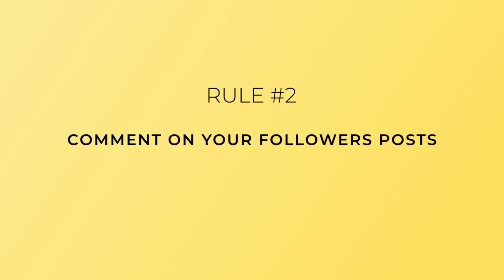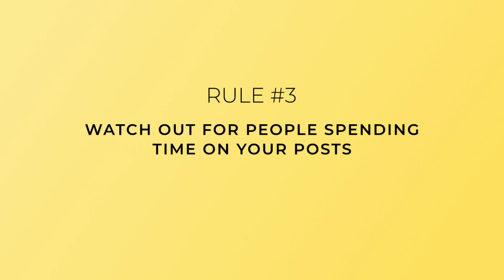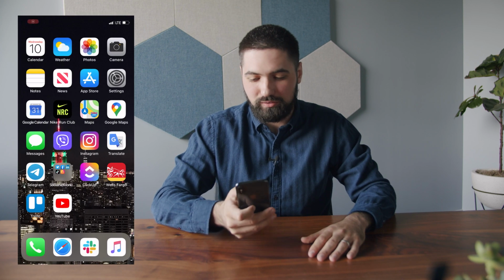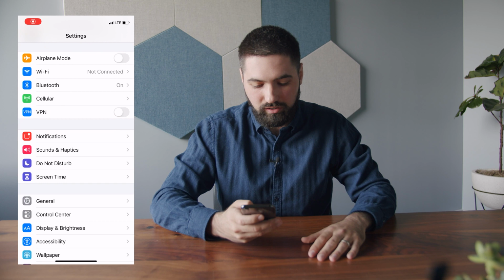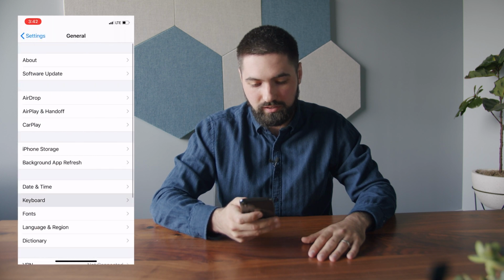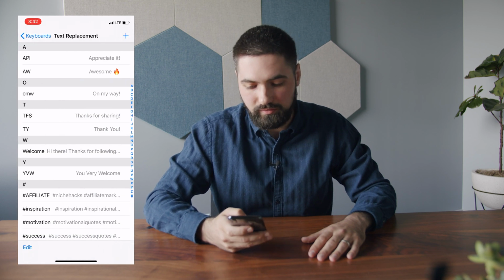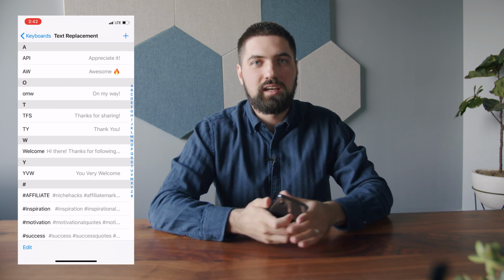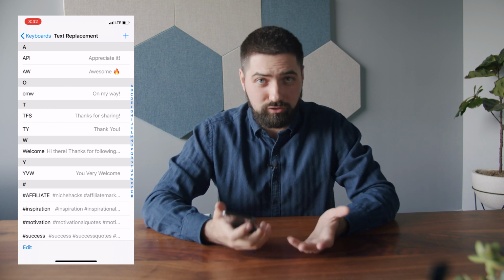Social Media Tip To improve Your Efficiency in 2020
Social Media Tip that can improve your efficiency already today!